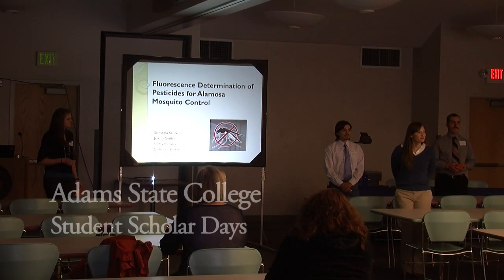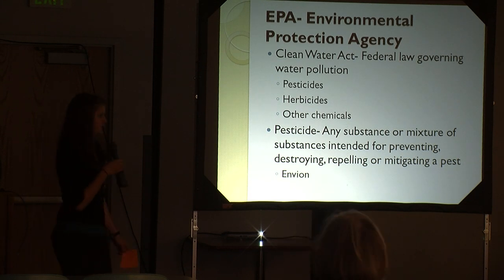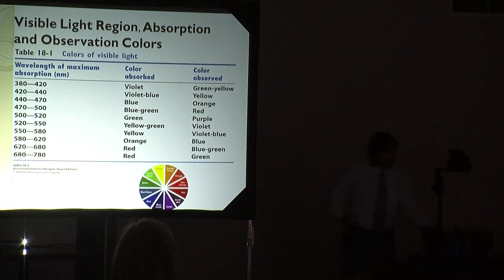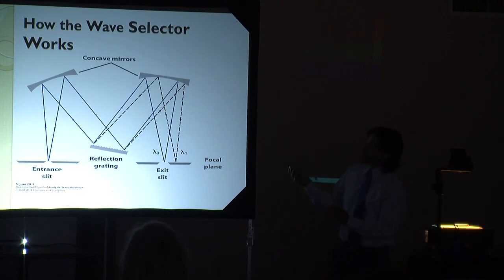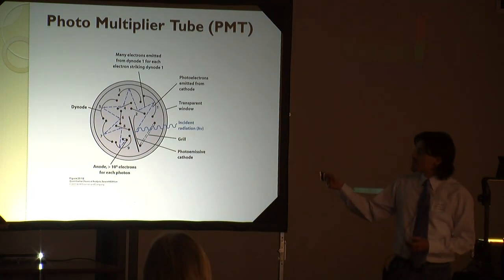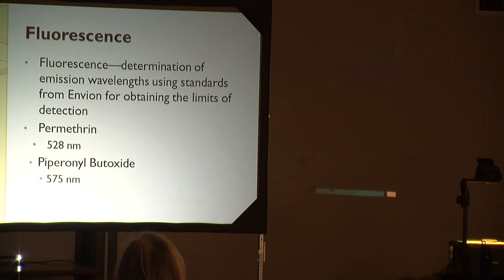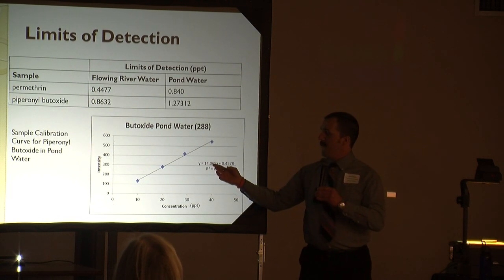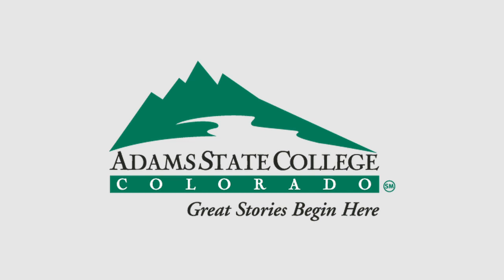Student Scholars - Samantha Saville, Scotty Pressley, Jeremy Shaffer - Adams State College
The Student Scholar Days is a multidisciplinary, two-day conference that is intended to highlight the academic achievements of the many diverse majors at Adams State College.